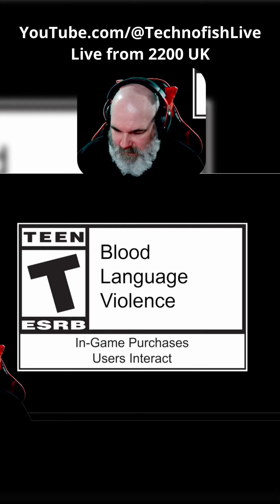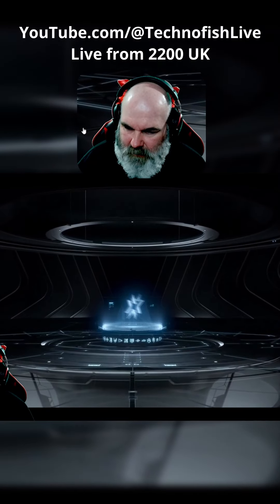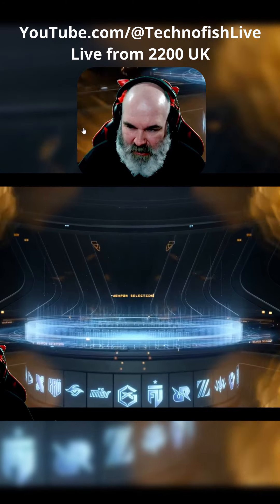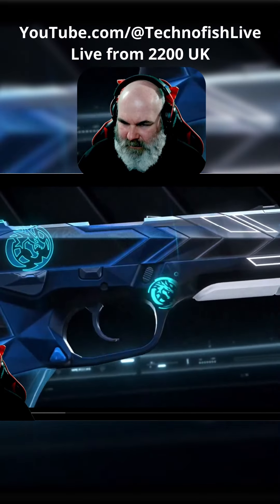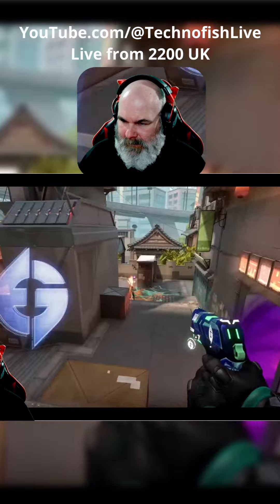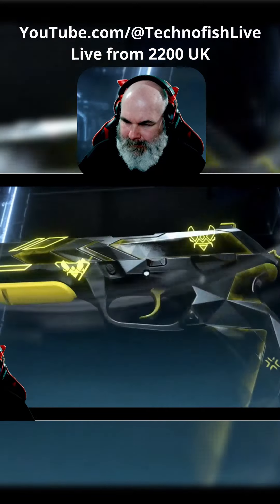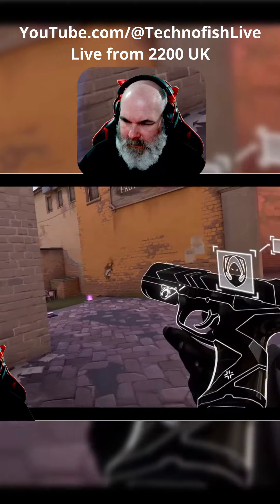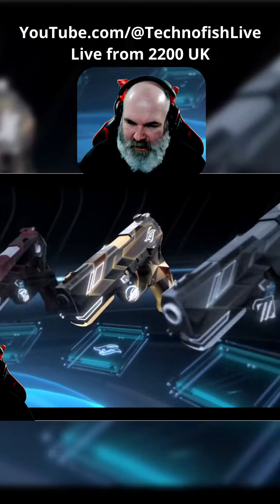vct capsules are live